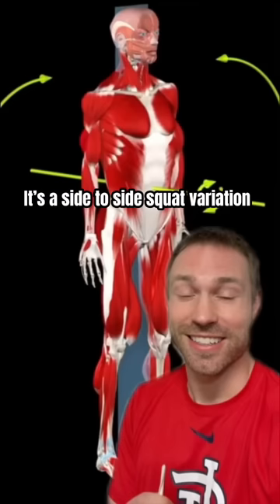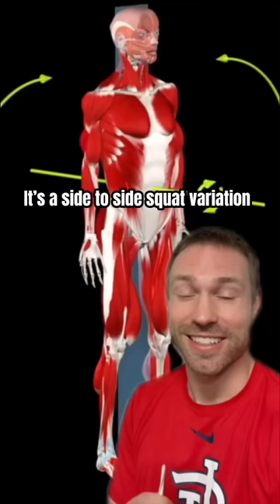AMAZING Squat Variation You’re Not Doing